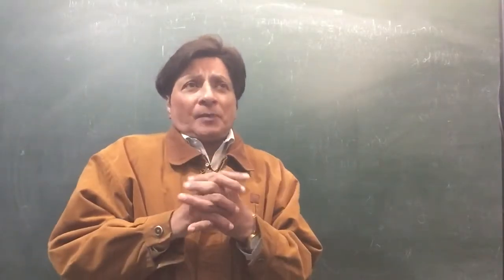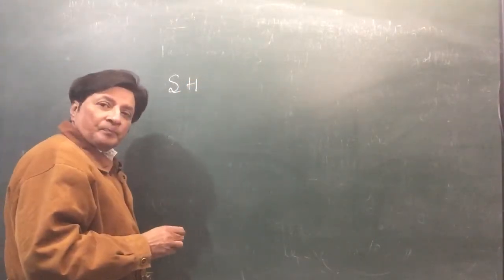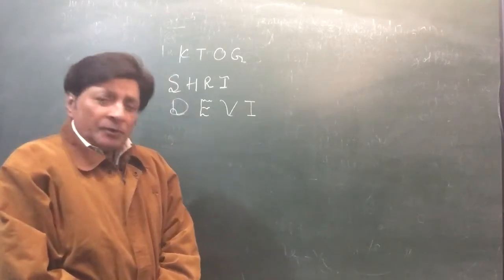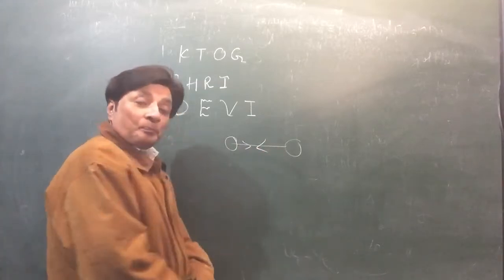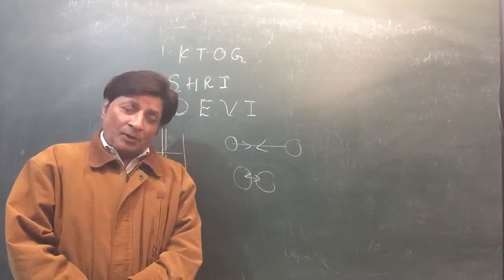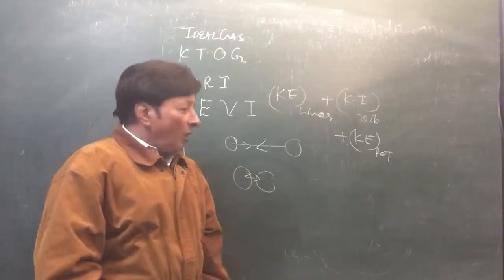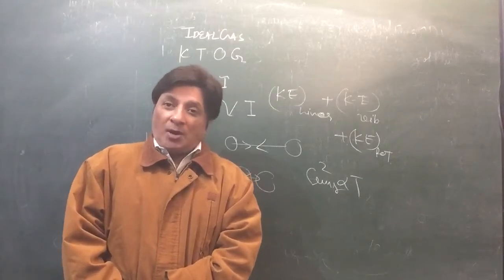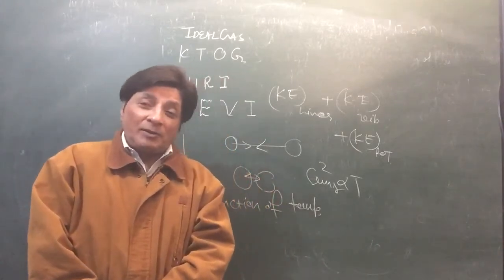INTERNAL ENERGY OF A GAS